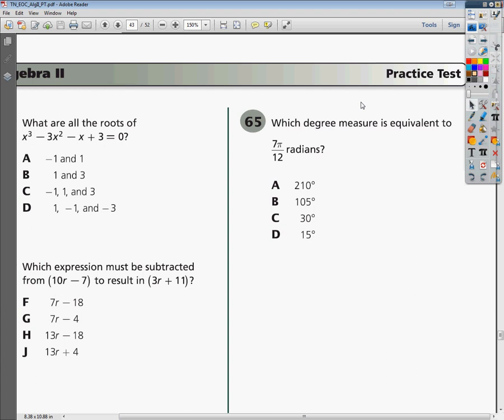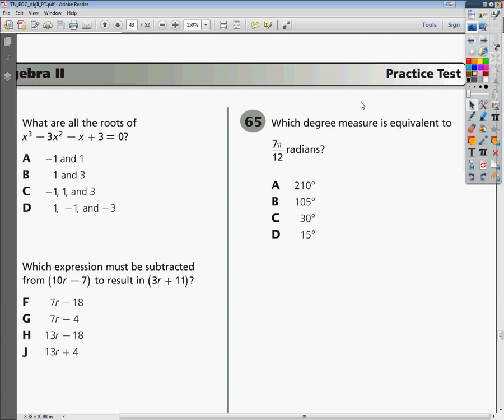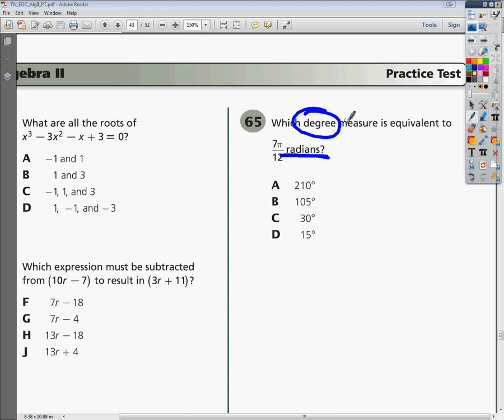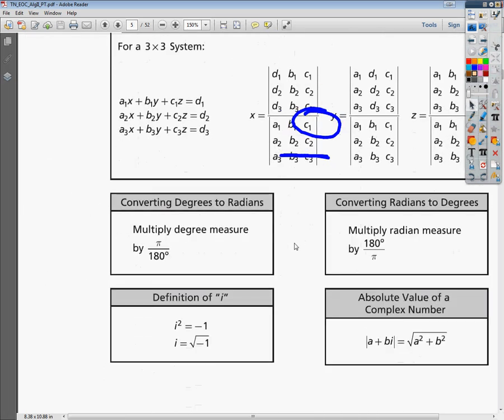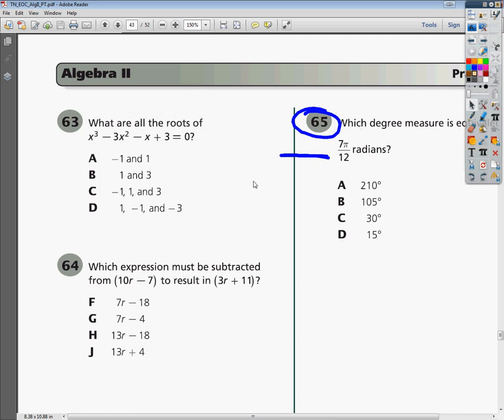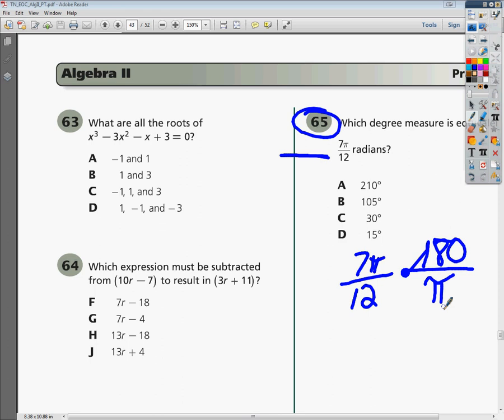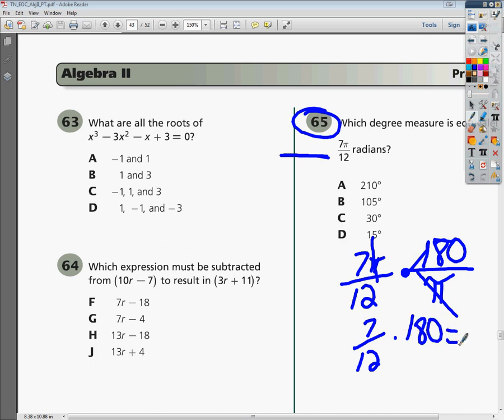Question 65 - Tennessee Algebra 2 EOC Practice Test